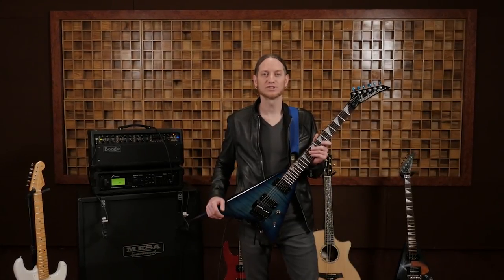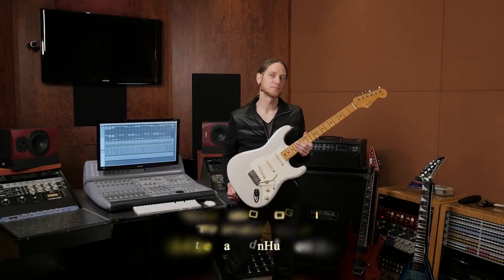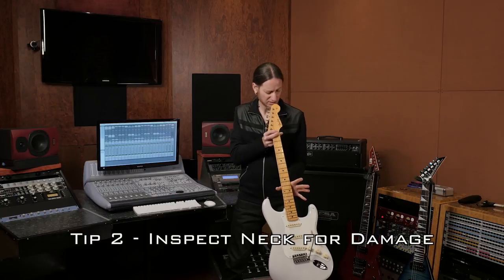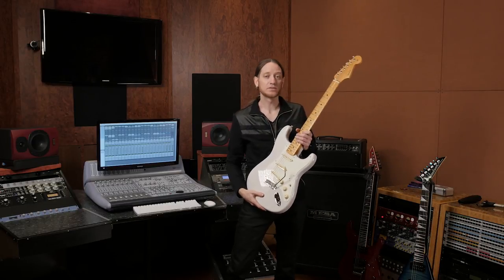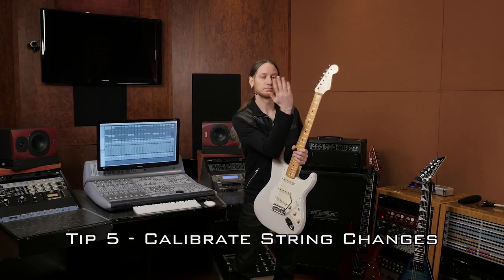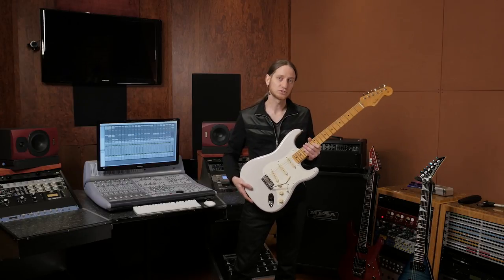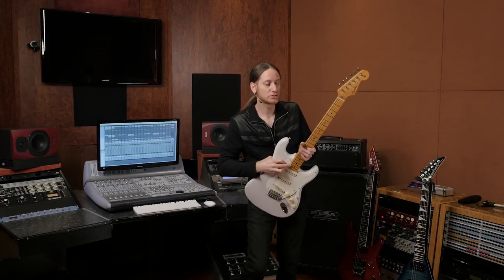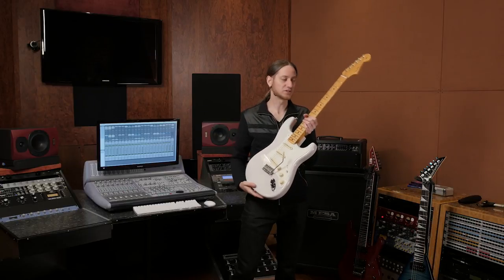8 Tips for Troubleshooting Electric Guitar String Buzz | ELIXIR Strings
Professional guitar technician and international roadie, Ryan Huddleston, shows 8 tips to eliminate electric guitar string buzz. Inspect the usual suspects first like your guitar strings, neck and frets. If no damage there, Ryan looks if minor adjustments to your truss rod and saddle height are needed.